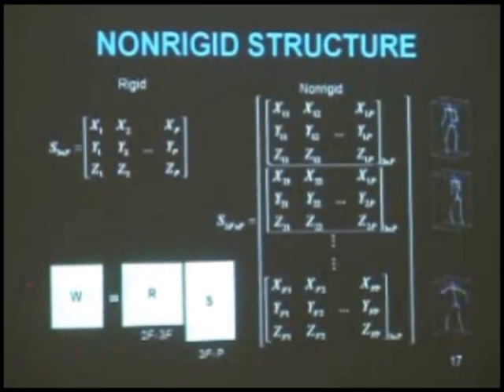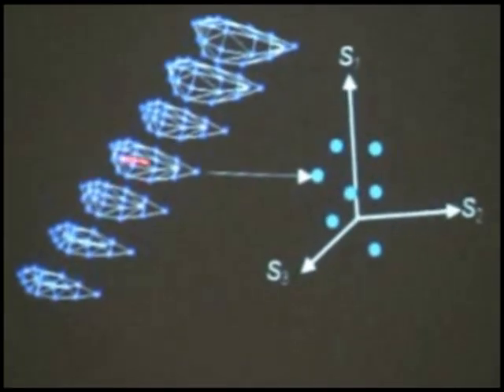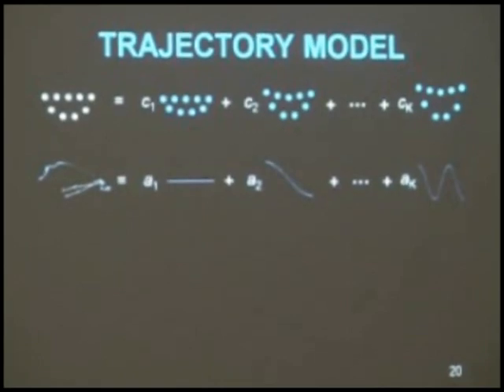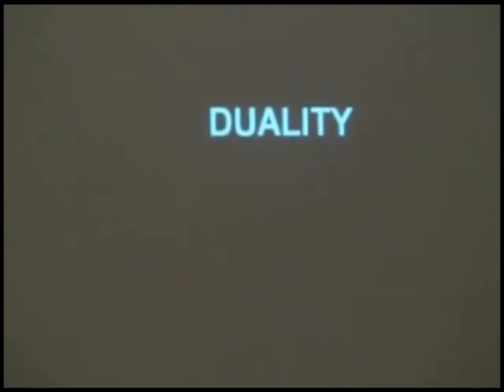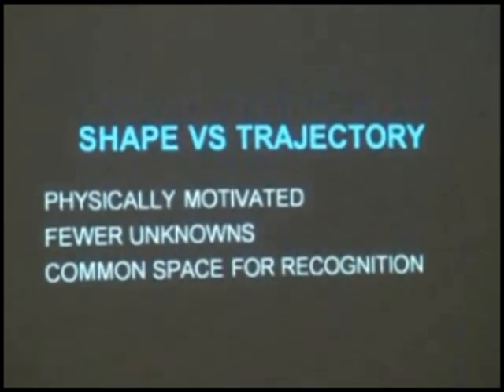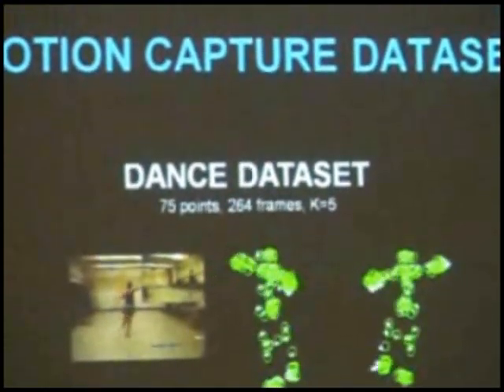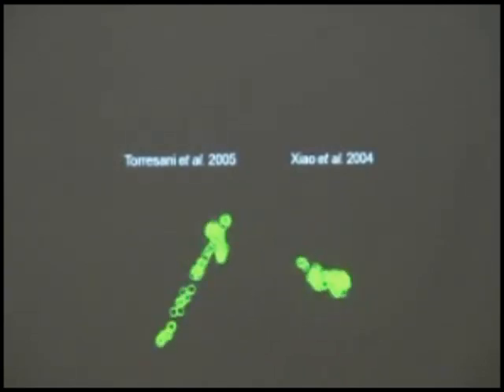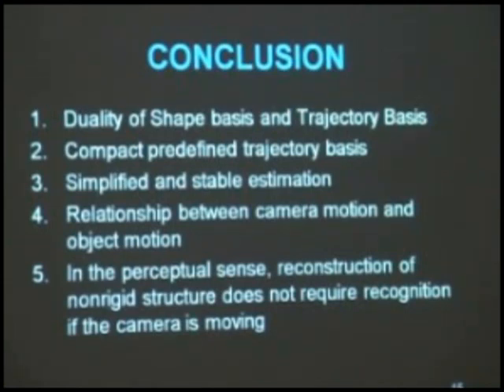Dr. Sohaib Khan on Making 3D Models from a Video - Part II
Dr. Sohaib Khan, Department Chair & Associate Professor, Department of Computer Science, School of Science and Engineering, LUMS spoke on the topic of "Making 3D Models from a Video - The 'Structure from Motion' Problem" at a seminar at the University.